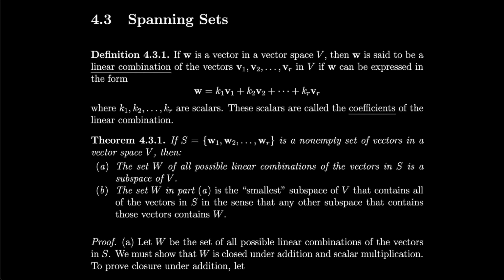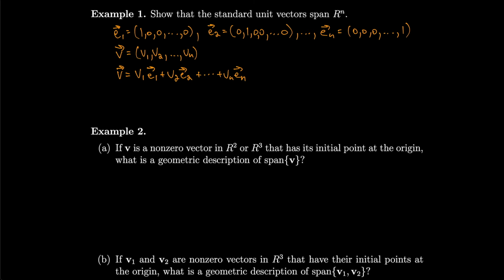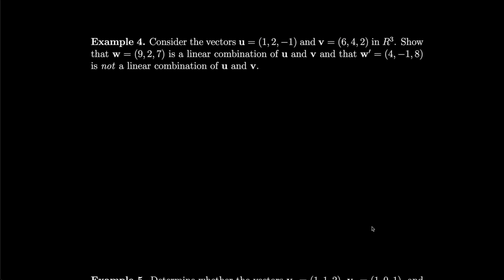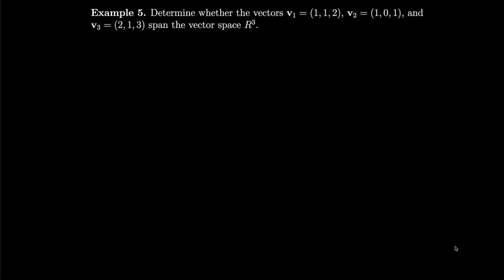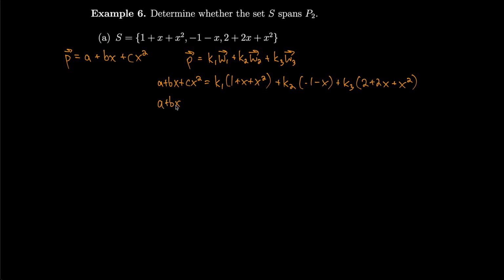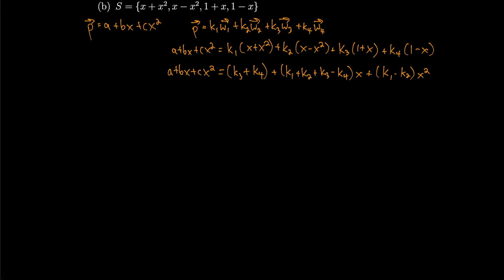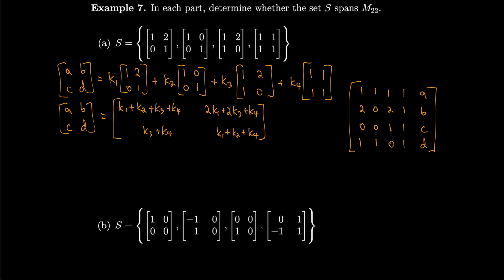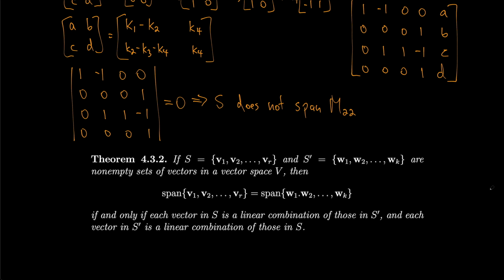Linear Algebra 4.3 Spanning Sets